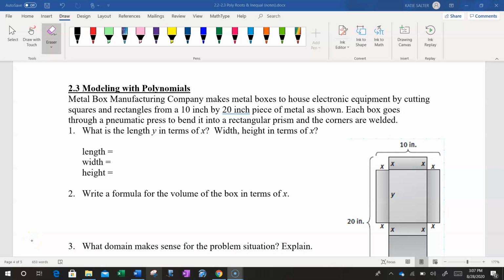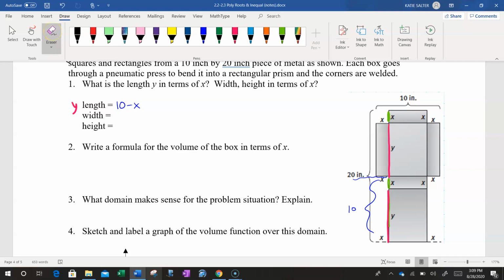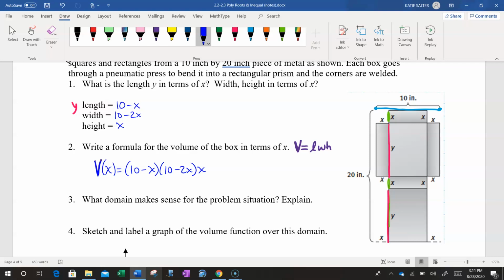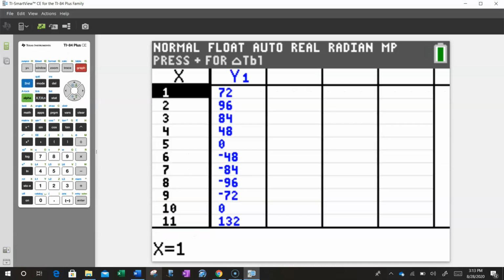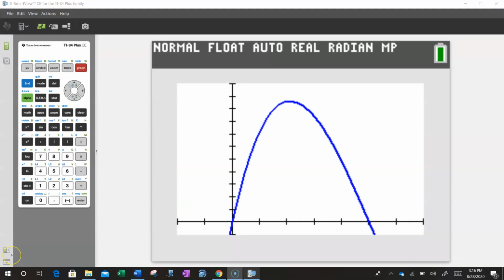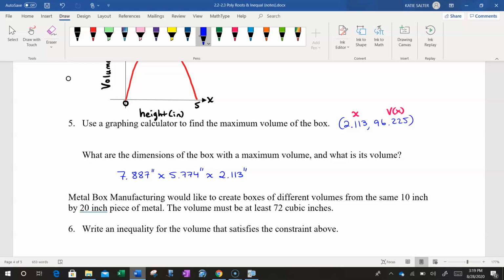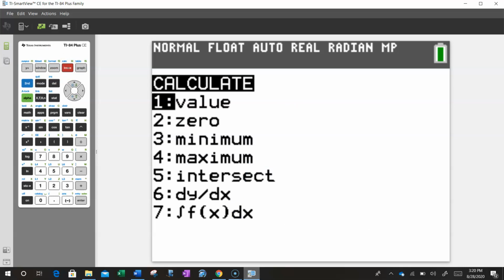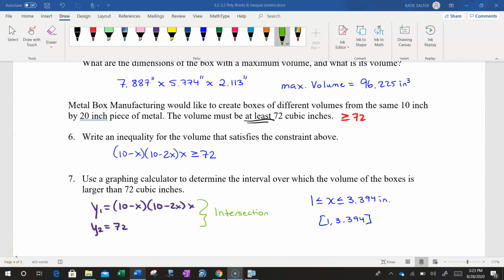2.3 Modeling with Polynomials